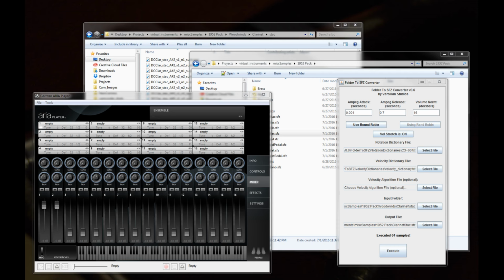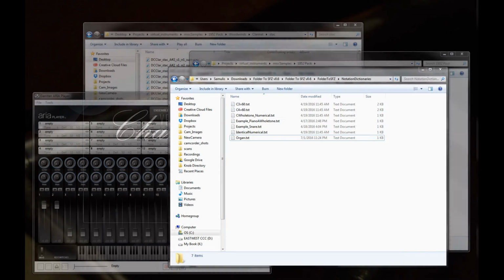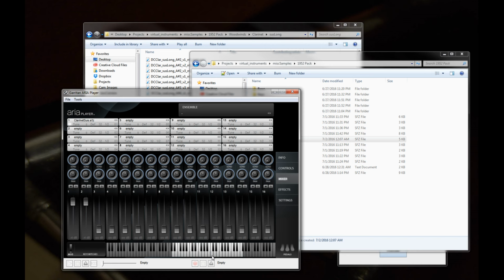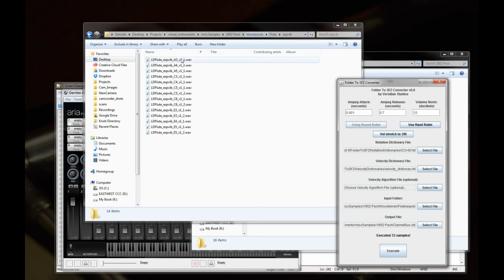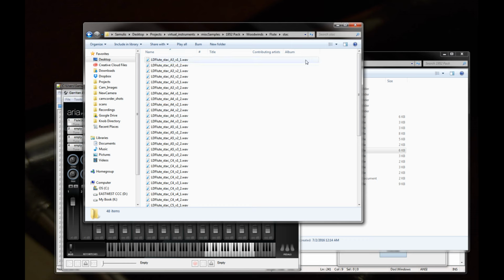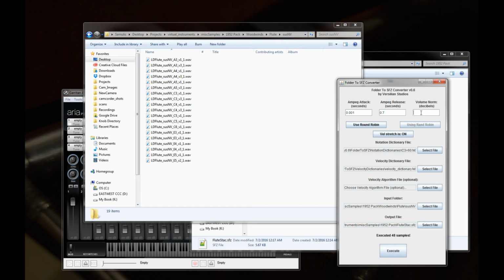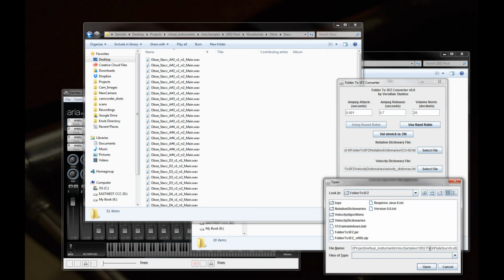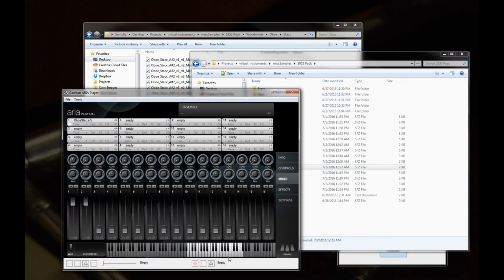Making VSCO 2: CE Sforzando Patches